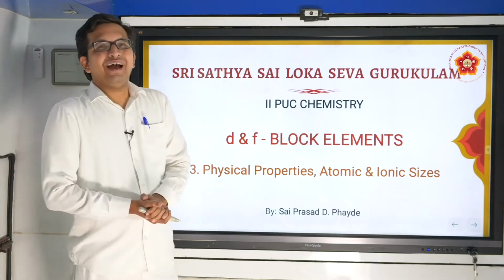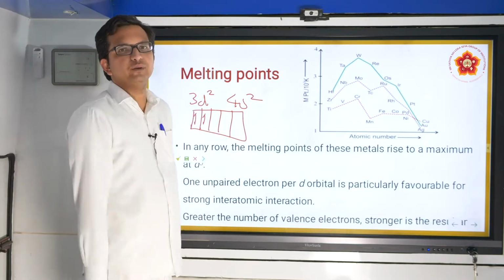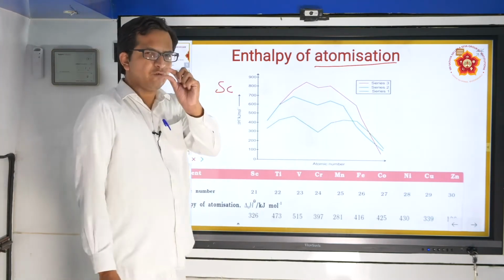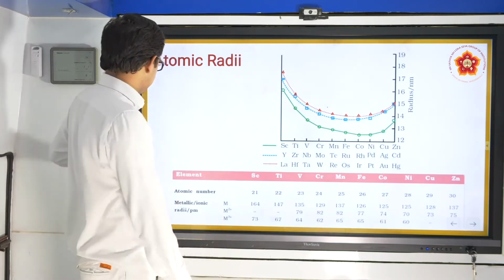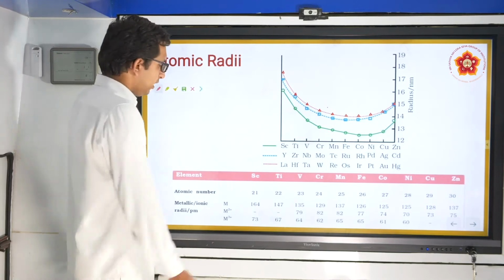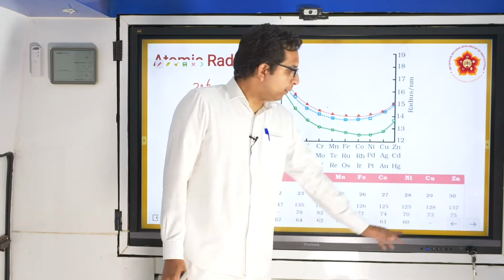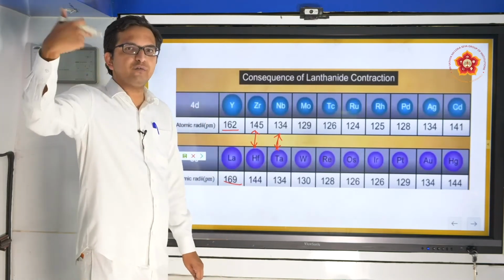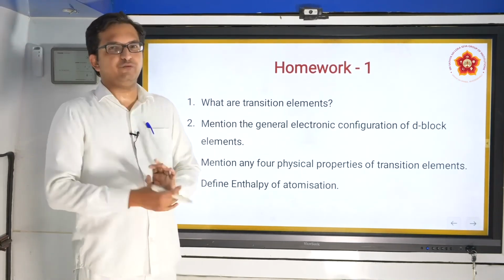II PUC|Science|Chemistry|d & f Block Elements|Sri Sai Prasad|Part 3 of 9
Lesson ID: 267
Grade: II PUC
Stream: Science
Subject: Chemistry
Chapter Name: d & f Block Elements
Topic Name: Physical Properties, Atomic & Ionic Sizes
Part 3 of 9

Contents of this video:
00:00 - Introduction about our Institution
00:25 - Commencement of Lesson
00:52 - Metallic Properties
02:24 - Melting points
07:49 - Enthalpy of Atomisation
11:48 - Atomic Radii
23:40 - Density
26:28 - Assignment Questions